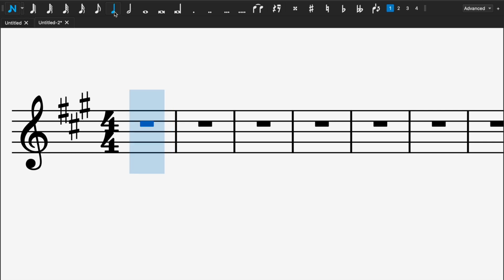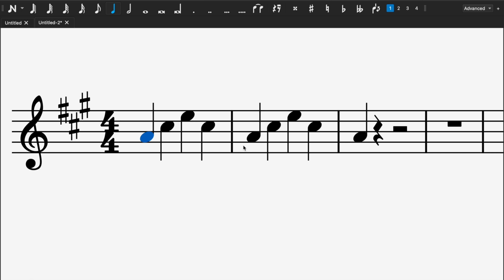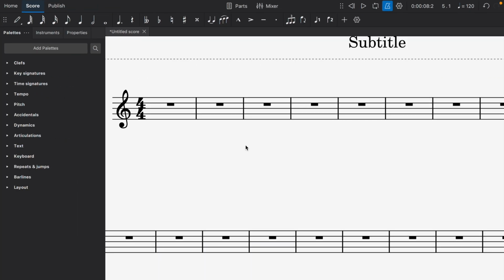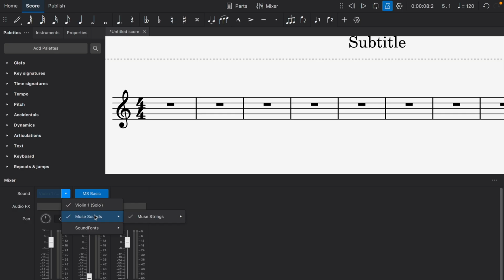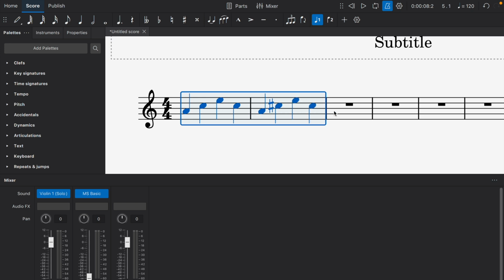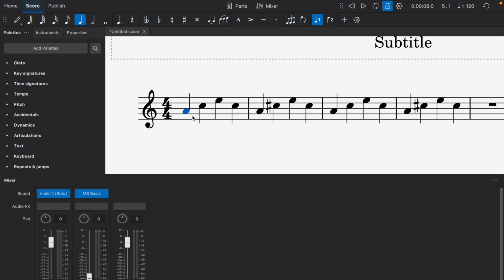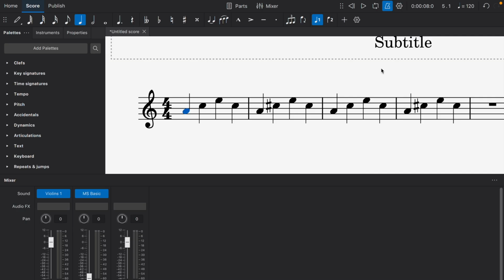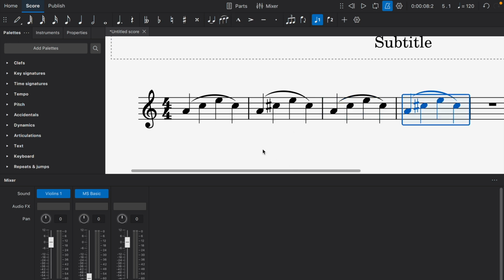Musescore 4 Sounds - NEW 4.0 UPDATE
Is there a difference in musescore 3 vs musescore 4 sounds? In today's video I share with you the difference in midi sounds with the new musescore 4 updateGet the Musician's

Background Light
Key Light

SAY HELLO!